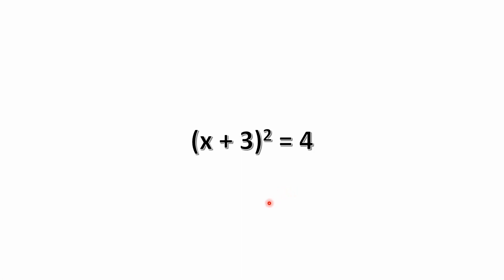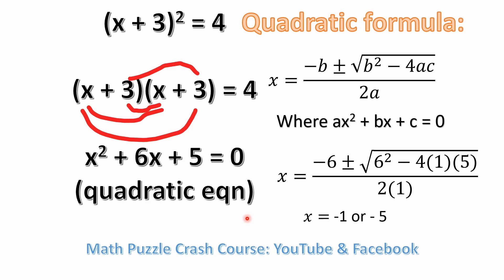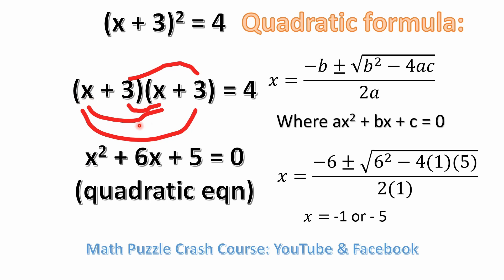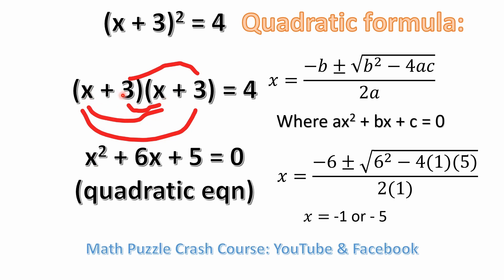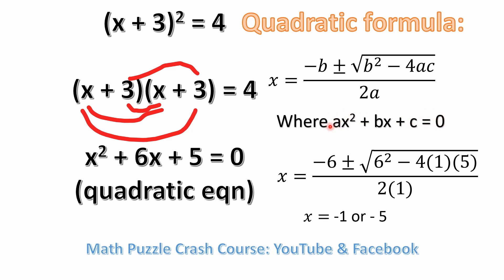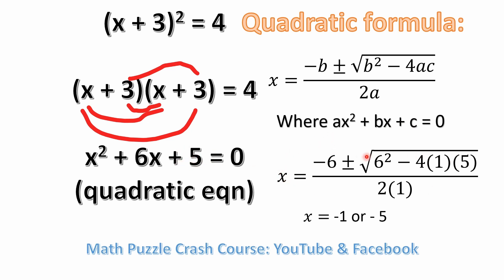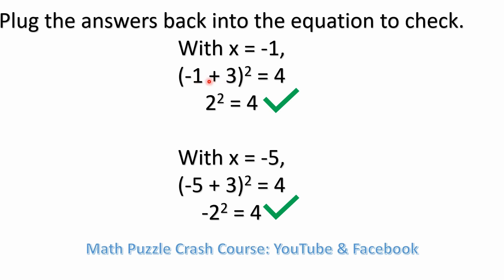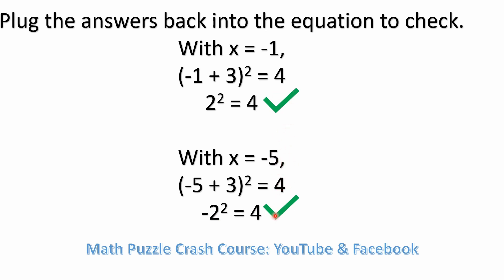(x+3)^2 = 4 Math Problem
(x+3)^2 = 4    Solve for x